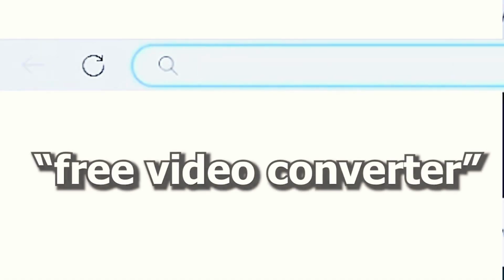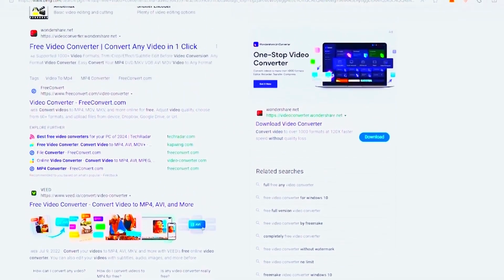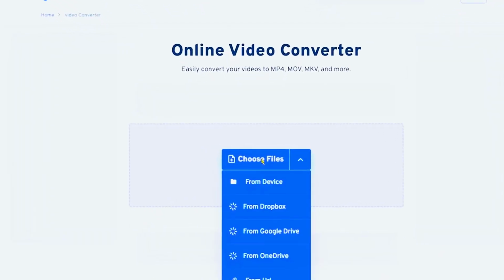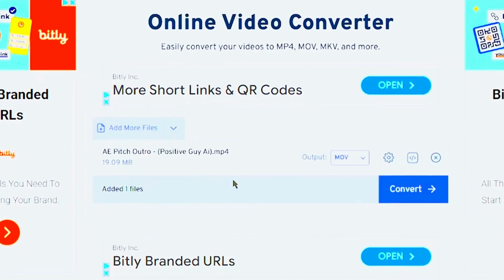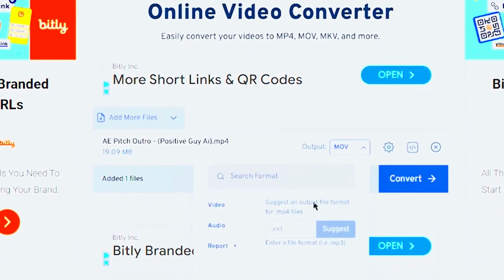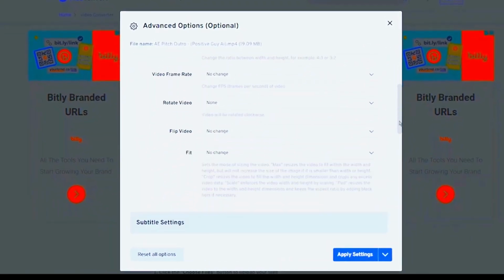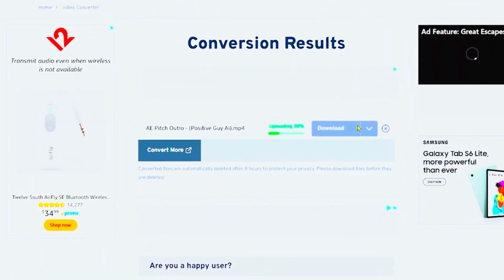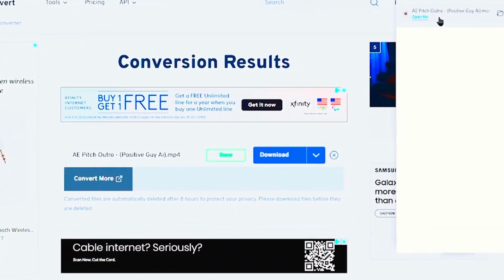Best Free Video Converter PC (Step by Step Guide – Full Tutorial)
In today's tutorial I will show you how to use and get the best free online video converter tool or software completely for free. Whether you want to use a video file or video clip converter tool for quickly or for content.